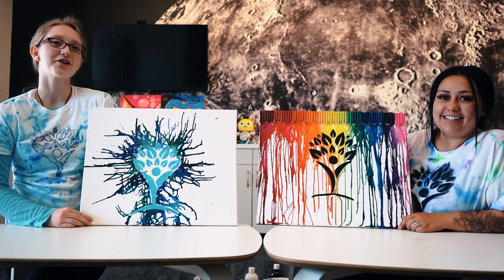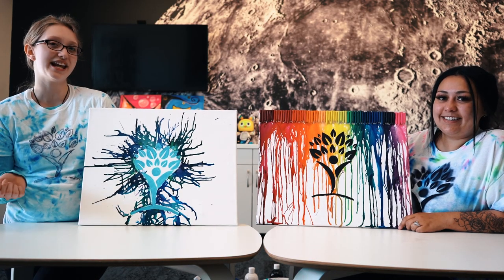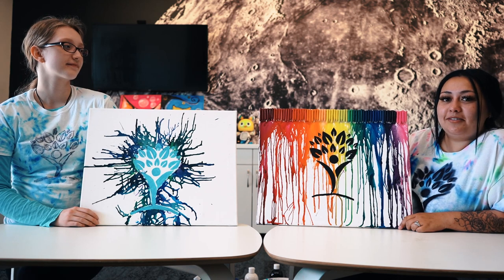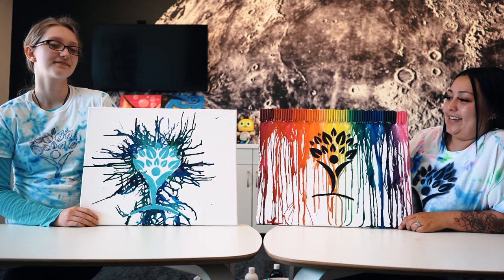Crayon Art with Nadya and Nikayla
This is a really fun, creative activity to do indoors on these rainy days ahead. Get a canvas and some crayons and enjoy the lively colors.